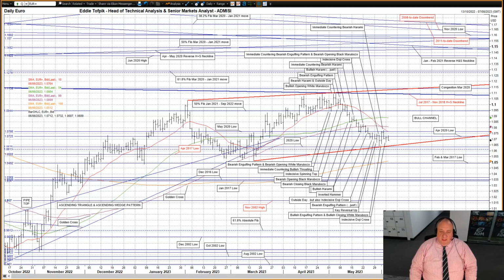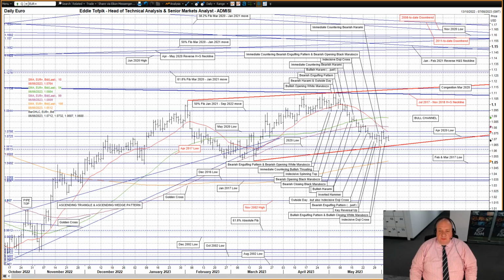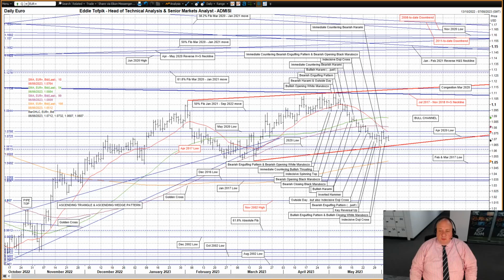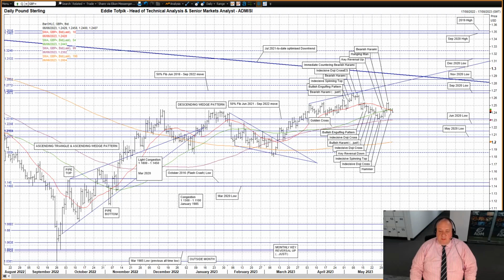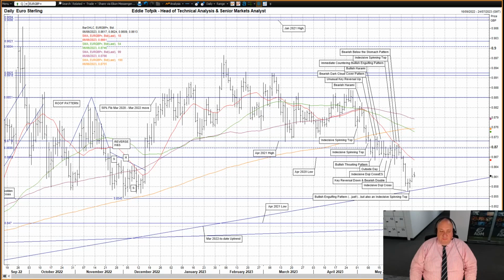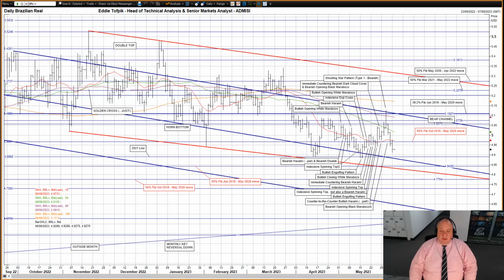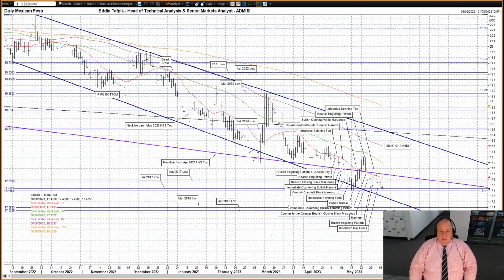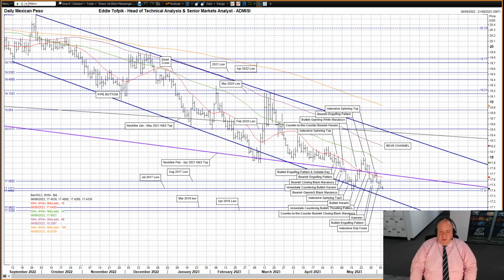ADMISI Daily Technical Analysis of Forex Markets – Eddie Tofpik’s Crayons for 06 June 2023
Your Daily ADMISI Technical Analysis on FX for Tuesday, 06 June 2023 – RISK DISCLAIMER BELOW